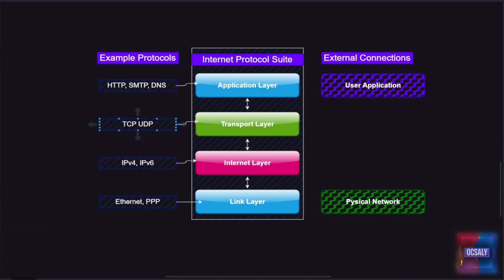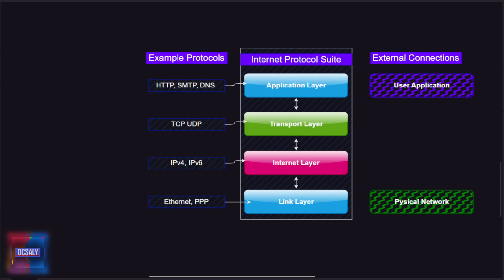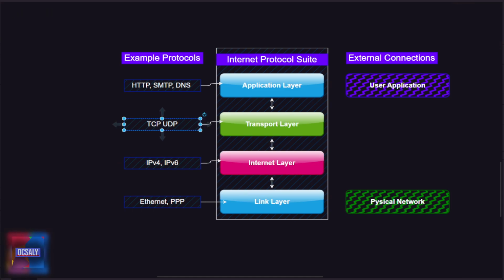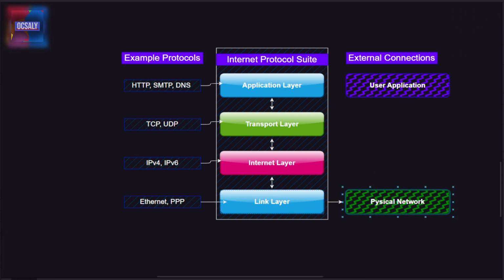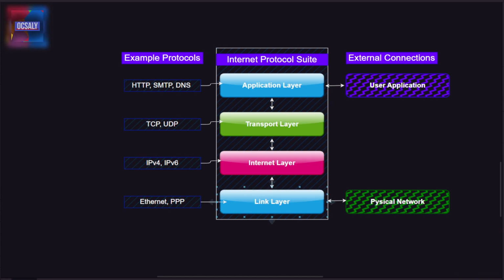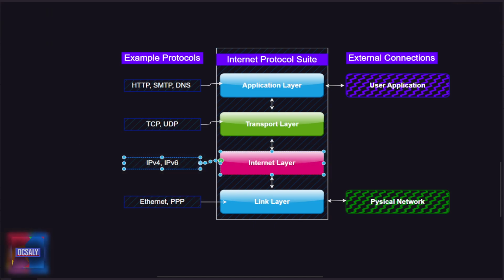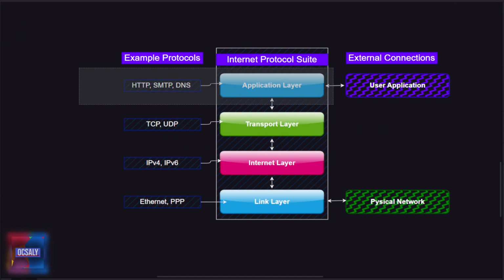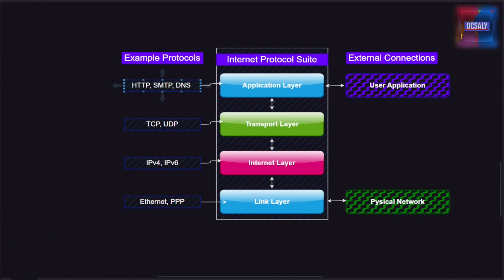Layers of TCP/IP and OSI Model | Networking for Hackers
Welcome to another enlightening episode of "Networking for Hackers," where we break down complex networking concepts into digestible insights. In this video, we unravel the intricate layers of both the TCP/IP and OSI models, providing invaluable knowledge for hackers and cybersecurity enthusiasts.
In this video, you will:
Explore the TCP/IP model, dissecting its four essential layers: Network Interface, Internet, Transport, and Application. Gain a deep understanding of their functions and how they work together to facilitate data transmission.
Dive into the OSI (Open Systems Interconnection) model, dissecting its seven layers: Physical, Data Link, Network, Transport, Session, Presentation, and Application. Understand how this model conceptualizes network communication.
Recognize the key differences between the TCP/IP and OSI models, and how each model serves as a framework for understanding networking protocols and technologies.
Grasp the significance of these models in networking and cybersecurity, as they provide a foundation for troubleshooting, network design, and security analysis.
Join our vibrant community of hackers, cybersecurity enthusiasts, and networking experts in the comments section. Share your insights, ask questions, and engage in meaningful discussions to enhance your understanding.

Whether you're an aspiring hacker or a seasoned professional, this video equips you with the knowledge needed to navigate the intricate layers of the TCP/IP and OSI models. Join us on this educational journey to unlock the power of networking protocols.